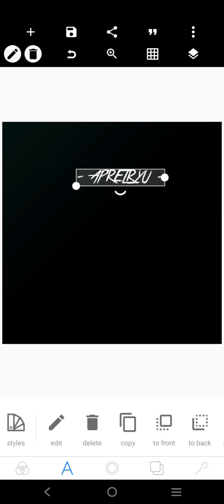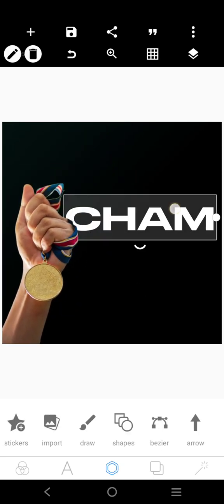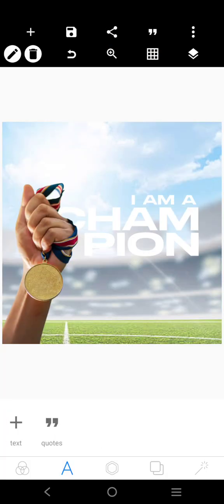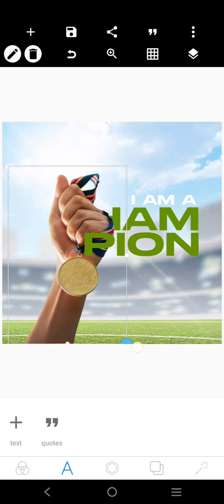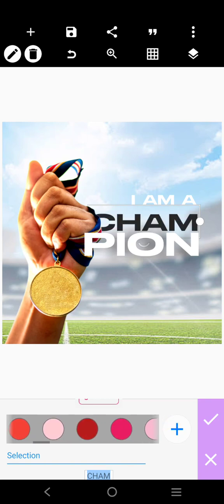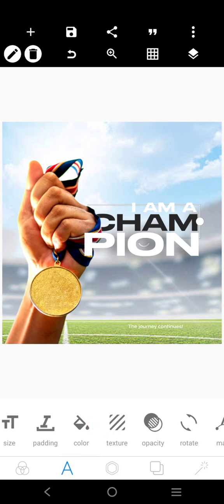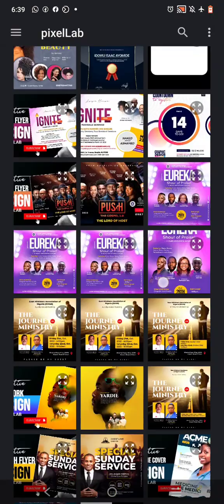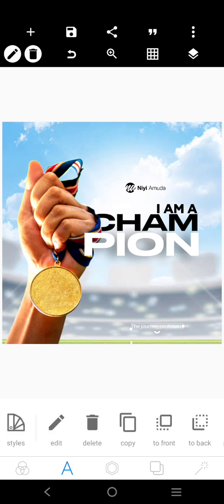Social Media Flyer Design in Pixellab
A simple social media design with your android smartphone using Pixellab

📌 Resources Used;